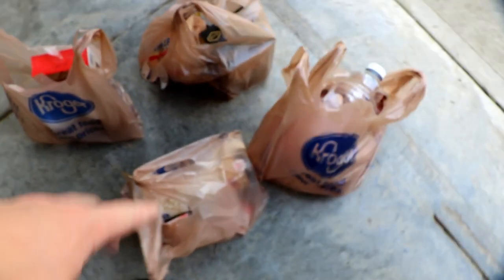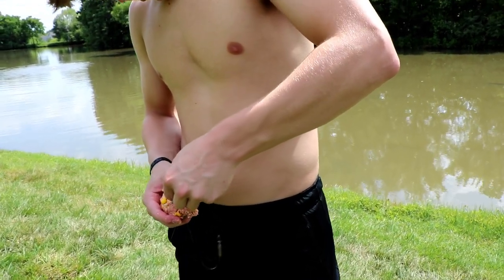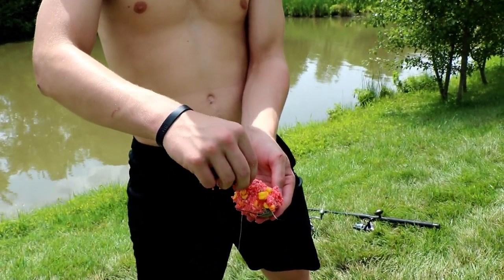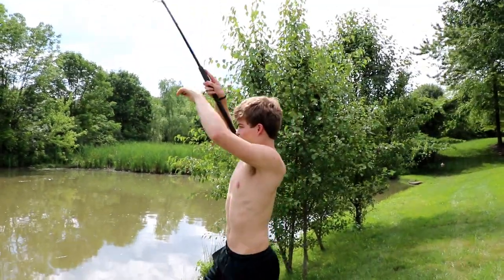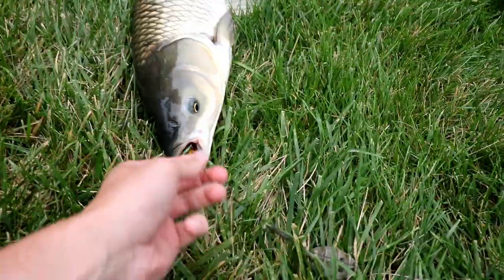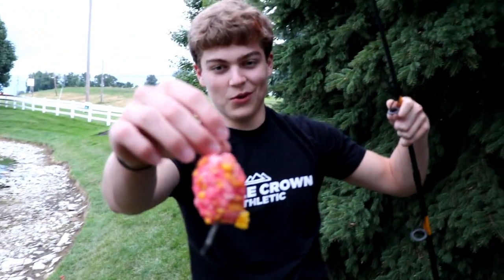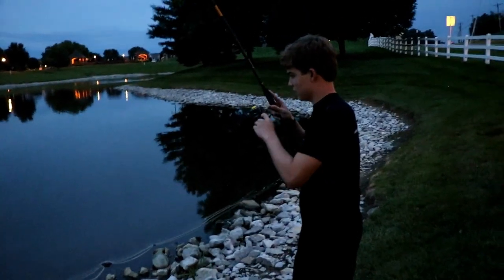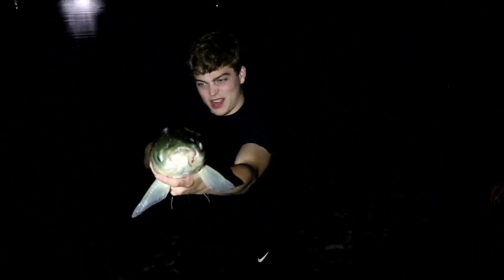Catching Grass Carp On A Method Lead And HAIR RIG (How To Catch Grass Carp In Ponds))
In this video we caught grass carp on method leads and hair rigs. This is how to catch grass carp out of ponds bottom fishing and using actual bait.

-Here are links to all of the gear I use
FISHING RODS
-White Bird (Bass Rod)
-Defender (Bass Rod)
-Ugly Stick (All Around)
-Catfish Commando (Catfish Rod)
FISHING REELS
-Lews Speed Spools LFS (Bass Reel)
-Stradic Ci4+ (BASS)
-Shimano NASCI (BASS)
-Black Max (BASS)
OTHER GEAR
-Survival Axe
-Cast net
-Fishing line
-Fire Starter
-EXPENSIVE CAMERA
-Camera Bag